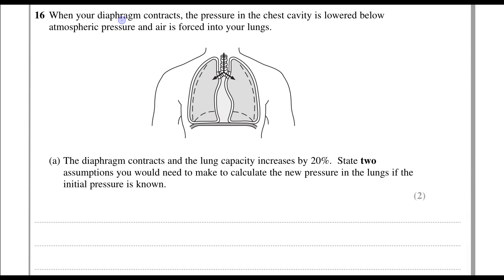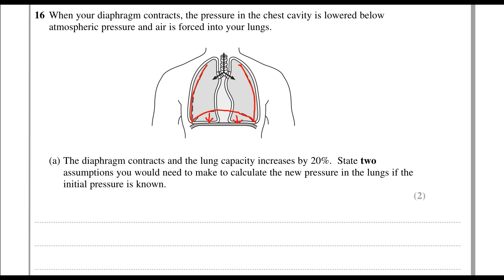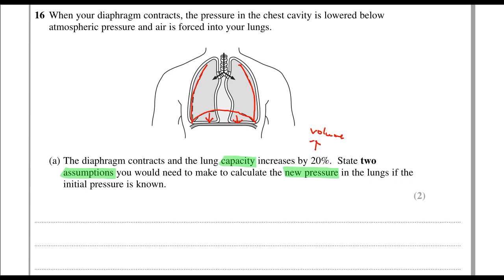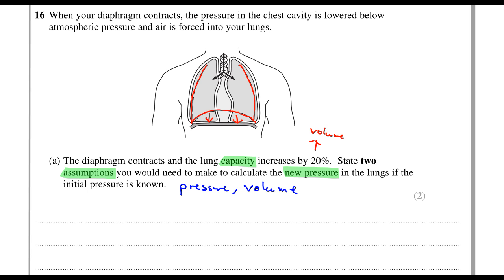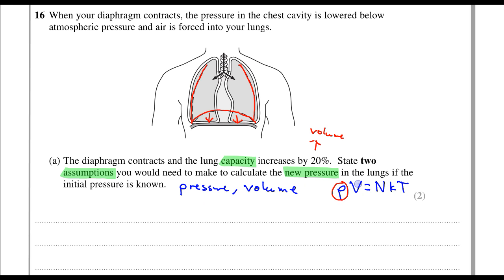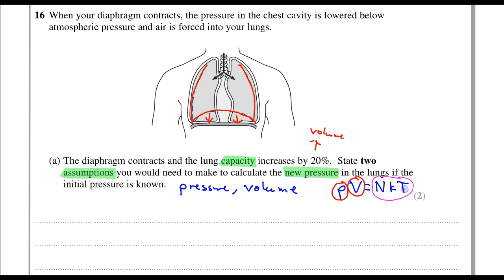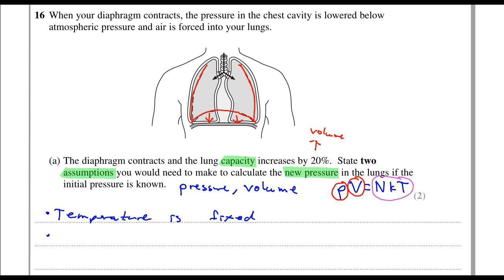Edexcel Physics A-level June 2010 Unit 5 Q16a: Ideal Gases